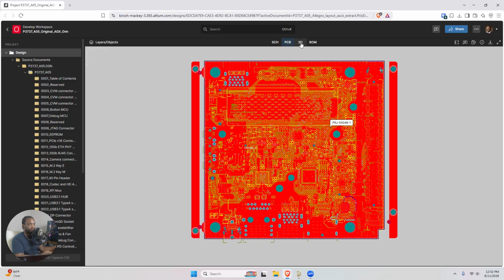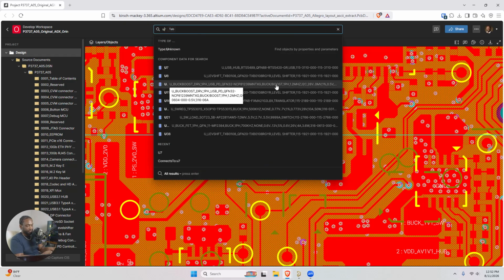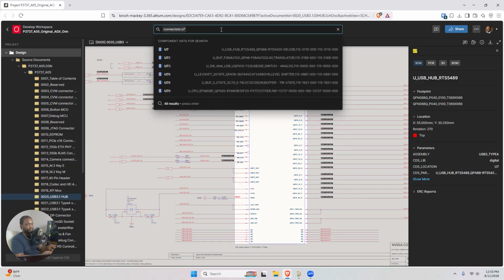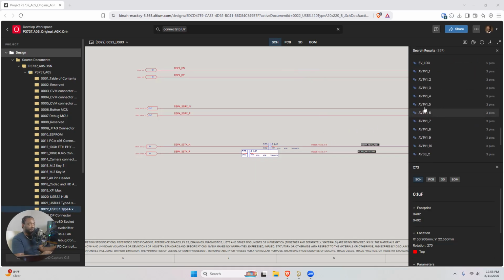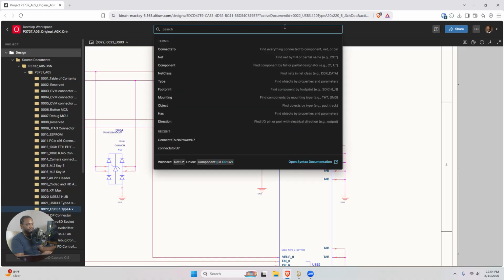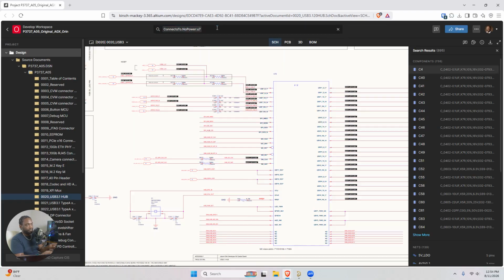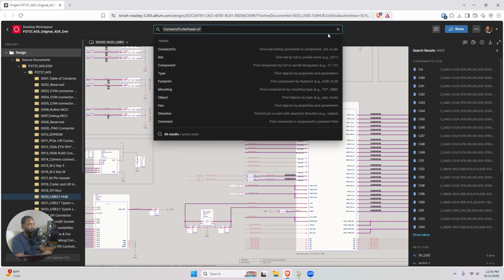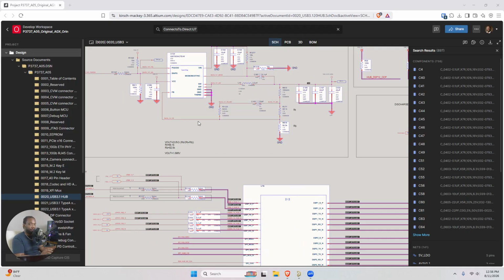How to Find Every Net Connected to a Component in Altium Designer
Stop tracing nets by hand. Here's how to find everything connected to any component in Altium in seconds using the connectsTo query inside Altium Develop's search engine.
I walk through this on a real 10-layer HDI AI board (DDR, PCIe, gigabit ethernet)  the same workflow I use when a client brings me a board that isn't working and I need answers fast.

What you'll learn:
• How to find any component instantly with Ctrl+K
• connectsTo - see every component and net tied to your part
• connectsTo.noPower - cut power rails and decoupling caps out of the results
• connectsTo.Direct - narrow it down to direct pin-to-pin connections only
Whether you're debugging hardware, doing board bring-up, or reviewing a schematic, this beats
manually following nets on a dense board every single time.

Chapters:
0:00 - Why manual net tracing doesn't scale
0:37 - The 10-layer board we're debugging
0:54 - Finding components with Ctrl+K
1:12 - connectsTo: everything tied to U7
1:55 - connectsTo.noPower: dropping the power clutter
3:14 - connectsTo.Direct: direct connections only
3:56 - Altium Develop's query search engine
4:04 - Next up: querying tracks, vias and net lengths